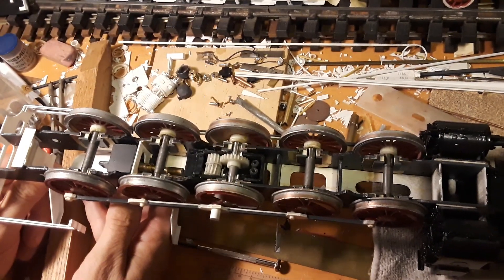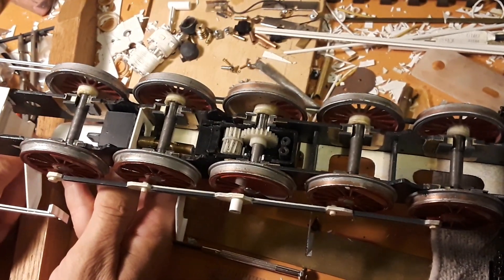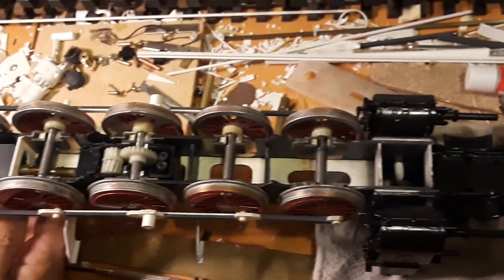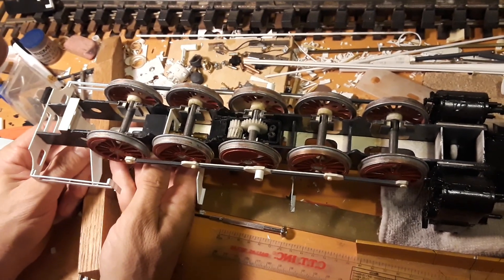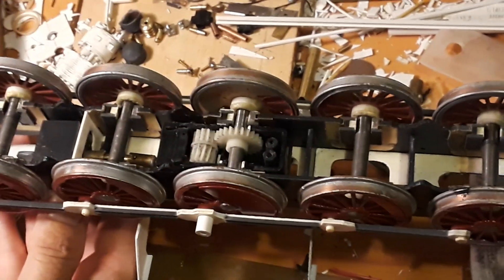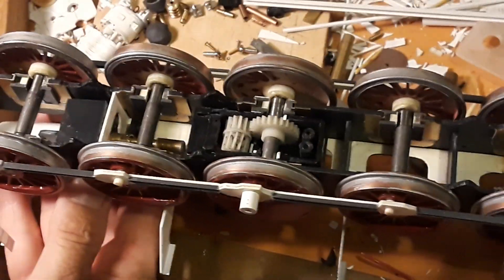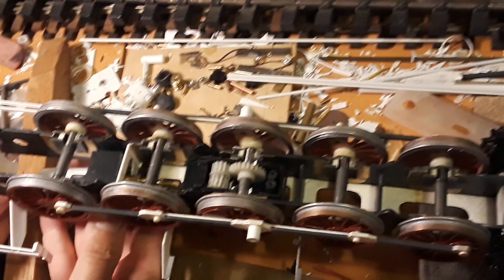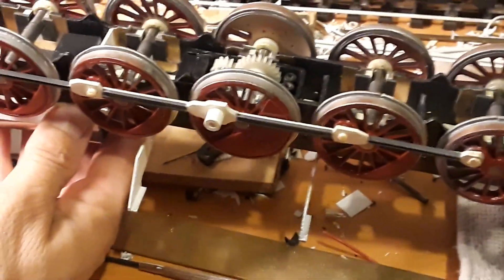Kriegslocomotive 1:32 scale, gauge 1, Ty2 part 3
Working gearboxes and turning wheels by hand. Pracujące przekładnie i koła, na razie obracam motor ręcznie.